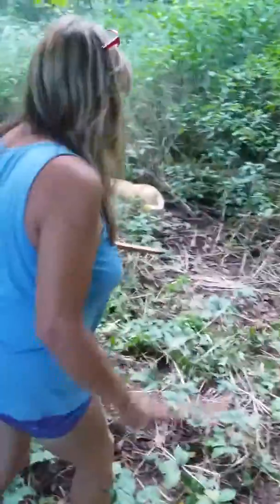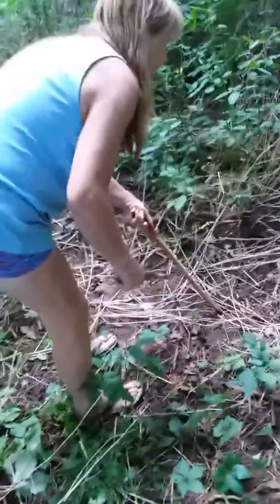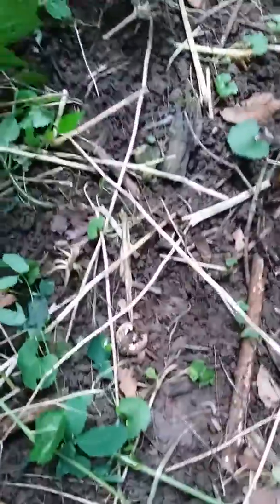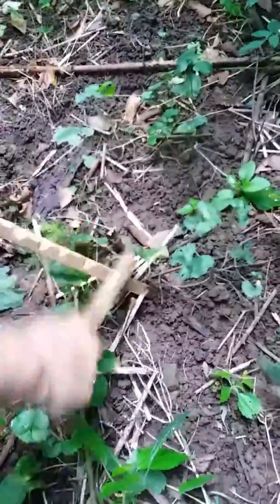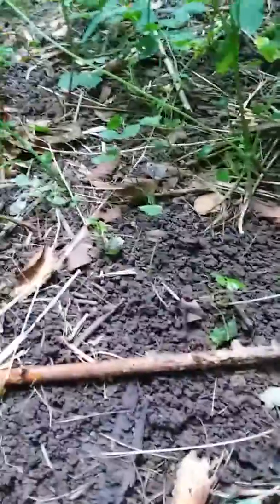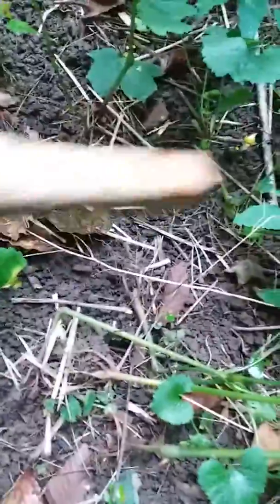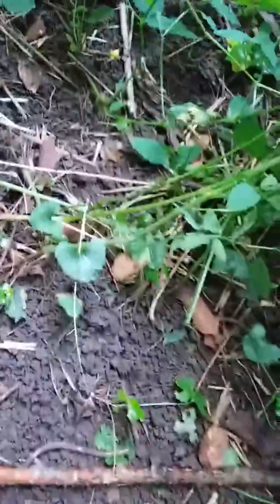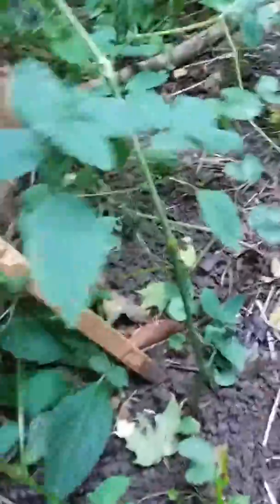Worm getter works real good!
Playing on the farm